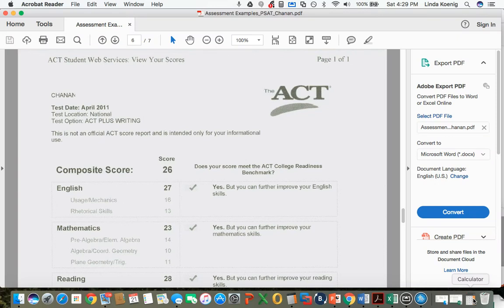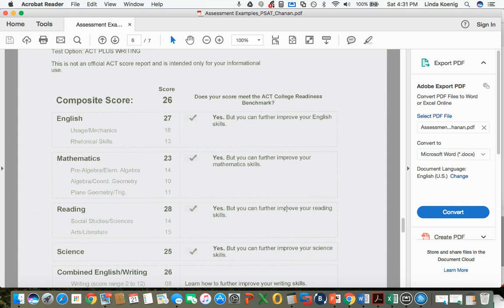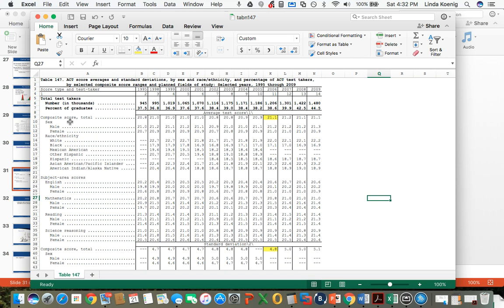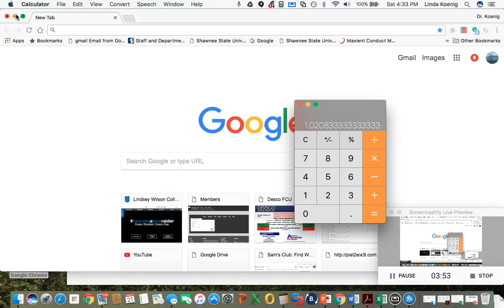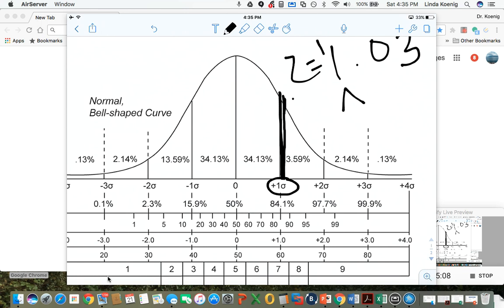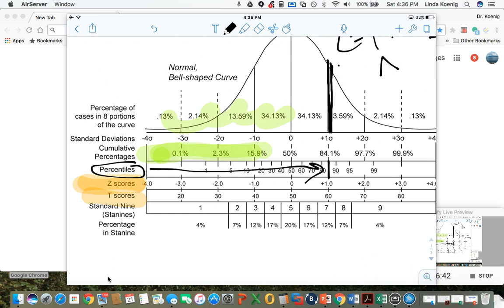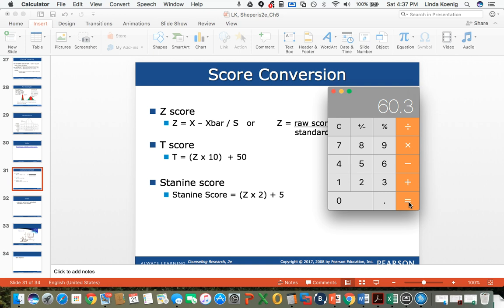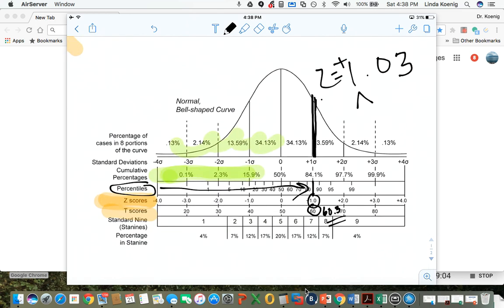Converting raw scores to z scores and t scores